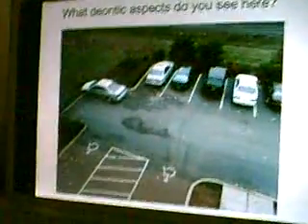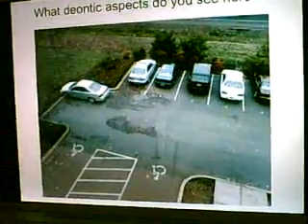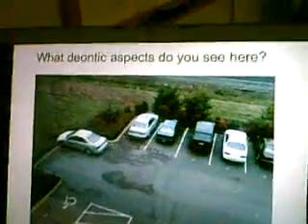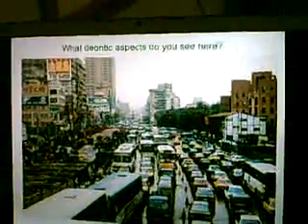20080409-Dr. Ronald M. Lee - Deontic Reality #1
20080409-Dr. Ronald M. Lee - Deontic Reality